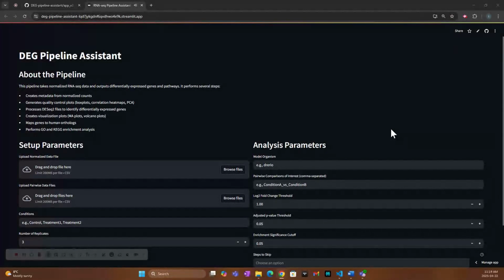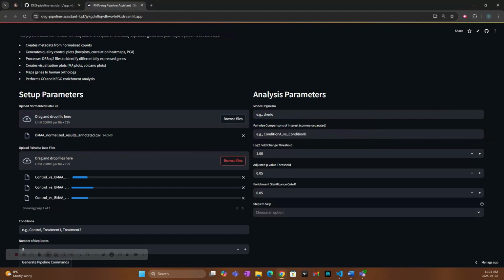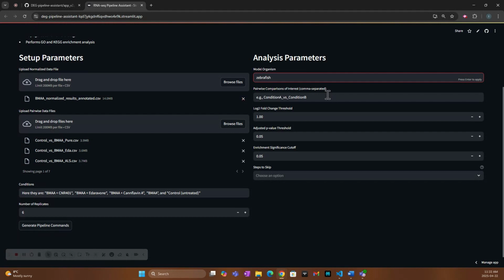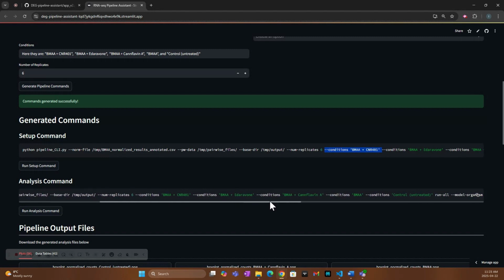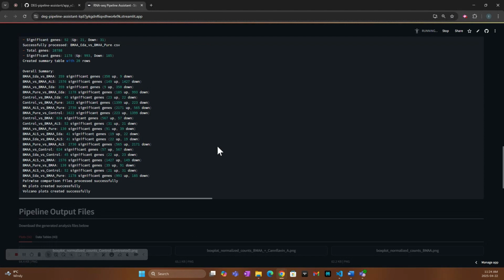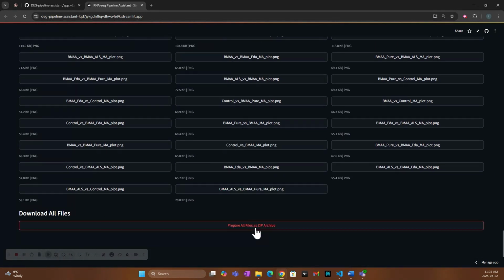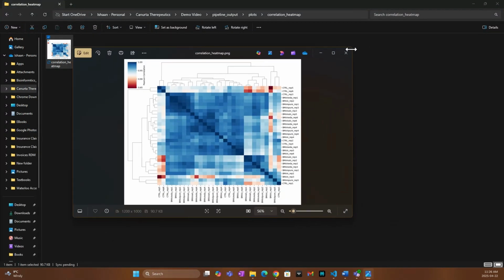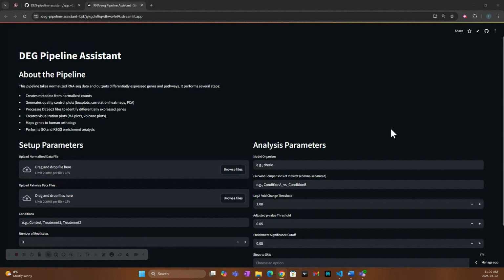DEG Pipeline Assistant Demo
This is an app I developed with guidance from Gurkamal Deol in order to accelerate preclinical research of the novel therapeutics being developed at Canurta Therapeutics.

Built in Python, the pipeline supports both command-line (via Click) and web-based (via Streamlit) usage. It processes normalized RNA-seq data through every major analysis step: quality control, differential expression (from DESeq2 outputs), ortholog mapping (via g:Profiler), and enrichment analysis (via gseapy/Enrichr).

Key features include:

AI-assisted input using OpenAI’s API to convert natural language into command-line arguments
Ortholog mapping to human genes for meaningful biological interpretation
GO and KEGG pathway enrichment for pathway-level insights
Automated visualizations like boxplots, PCA, volcano plots, DEG heatmaps, and enrichment bar plots

All outputs are publication-ready and reproducible, helping researchers quickly interpret complex data and make confident preclinical decisions.

This tool simplifies the downstream bioinformatics analysis of RNA-seq data—what used to take a scientist hours now takes just minutes (see the demo). By streamlining this process, Canurta is able to rapidly iterate through the preclinical phase and move promising therapies to market sooner.

I validated the pipeline on a multi-condition zebrafish dataset, where Canurta tested their compound CNR-401 on BMAA-exposed zebrafish to assess its potential for ALS treatment.